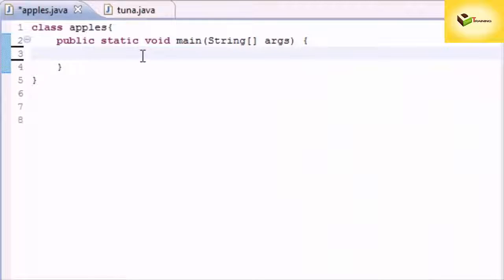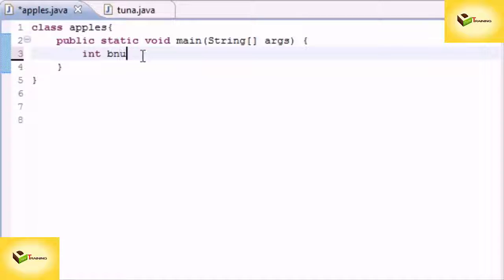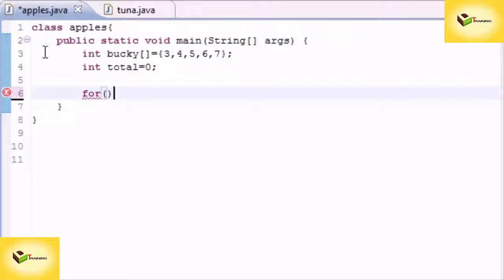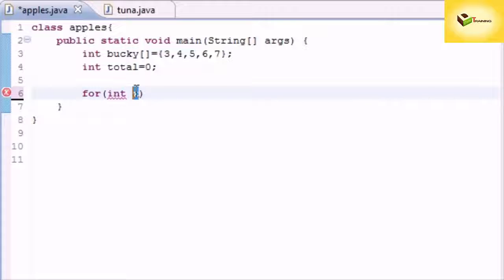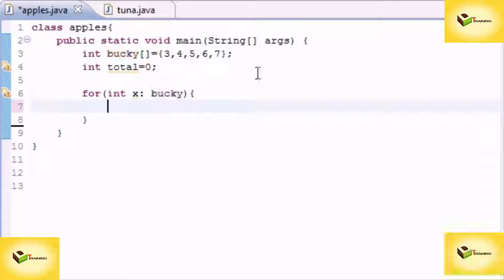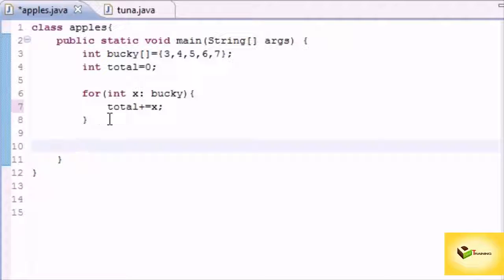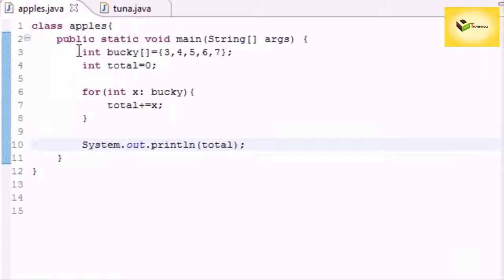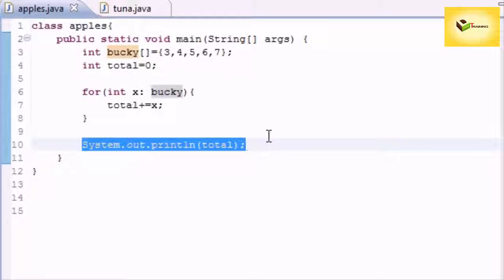Java Programming Tutorial 31 Enhanced for Loop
Title: Java Programming Tutorial   31   Enhanced for Loop